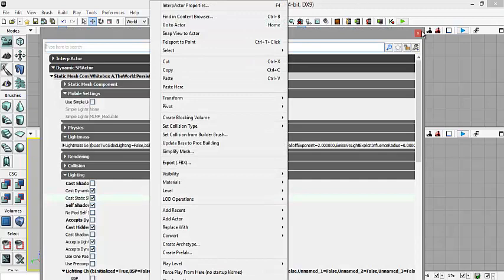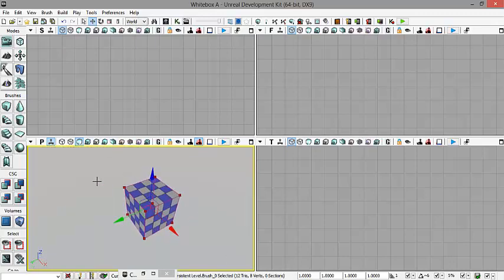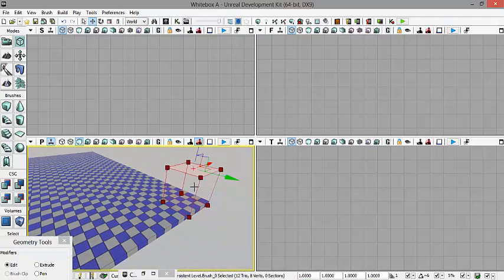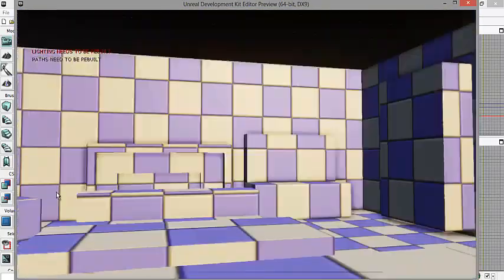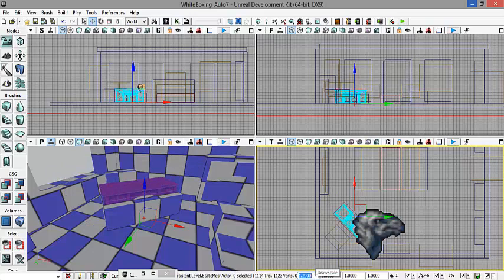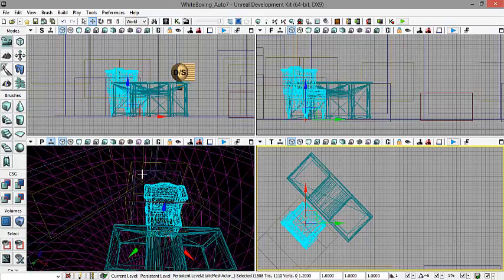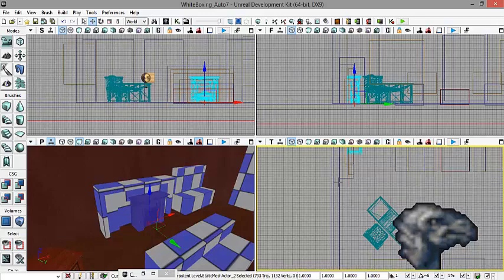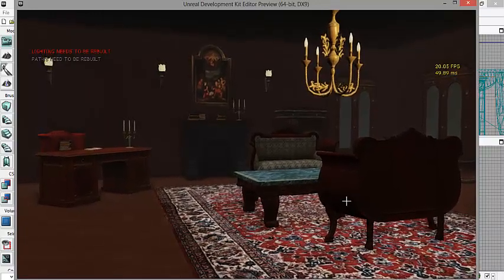UDK 101 - Level Design - Pre Production and Detailing Level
Xalchs is back to start off a new 101 Series, this series will be 4 videos long and will cover the basics steps a level designer must take in order to create a fully functioning level.